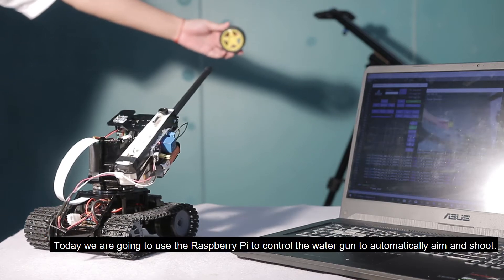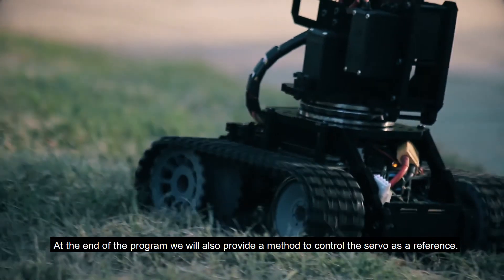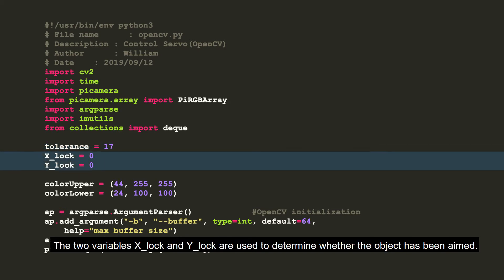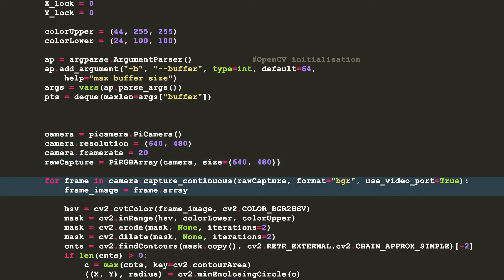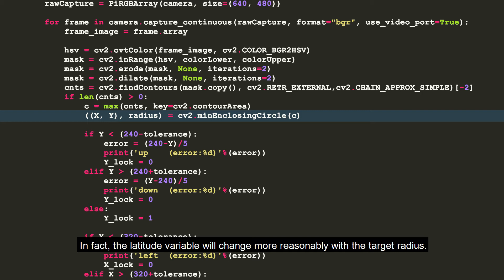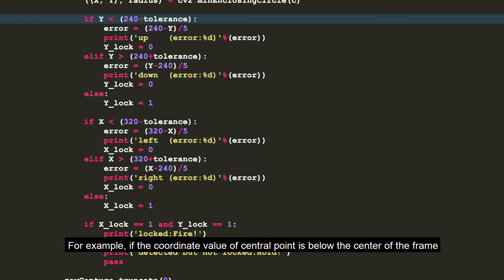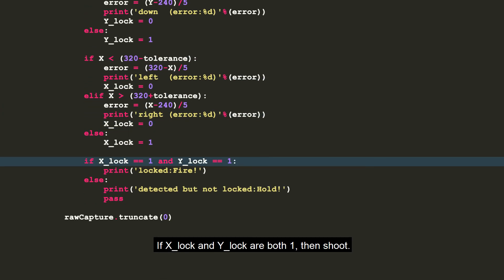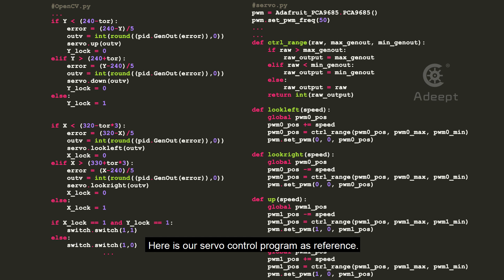Automatically Aim and Shoot with Raspberry Pi